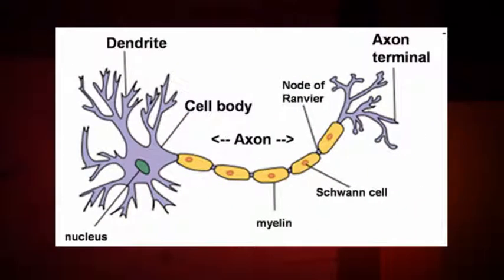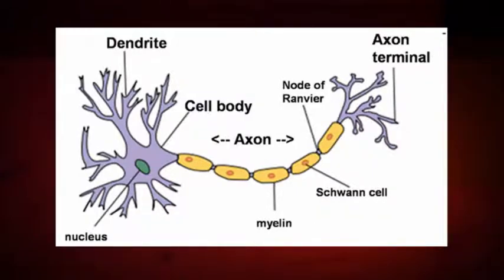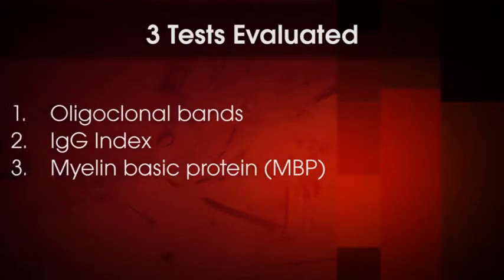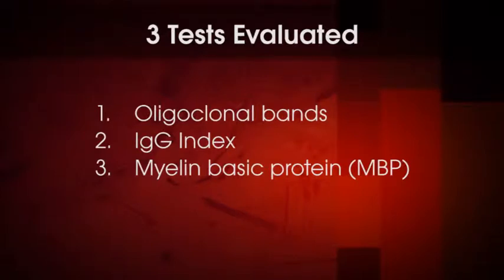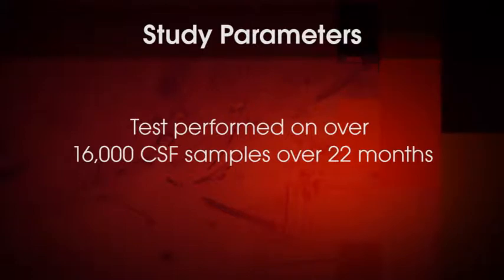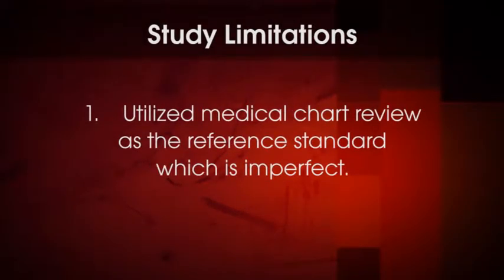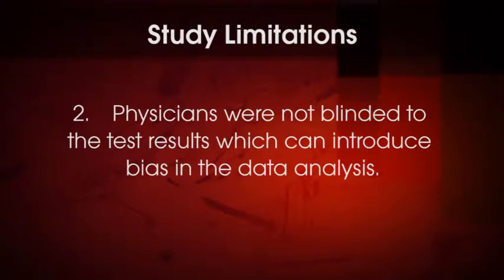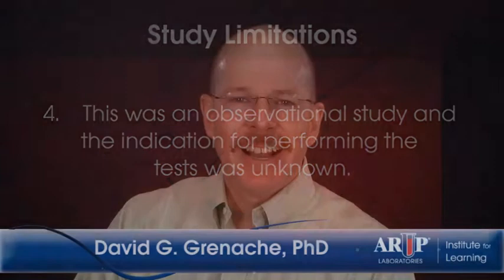Spotlight on Test Utilization: Clinical Utility of Testing for Myelin Basic Protein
Our ARUP Institute for Learning Spotlight Series is designed to provide brief educational overviews highlighting test utilization issues, new tests, and testing technology. In this video David G. Grenache, PhD discusses the Clinical utility of Testing for Myelin Basic Protein.